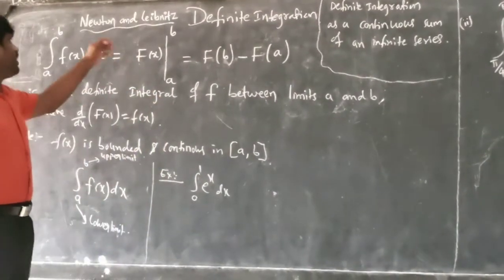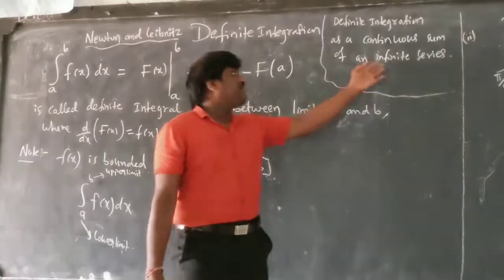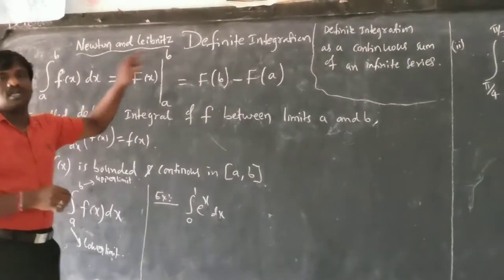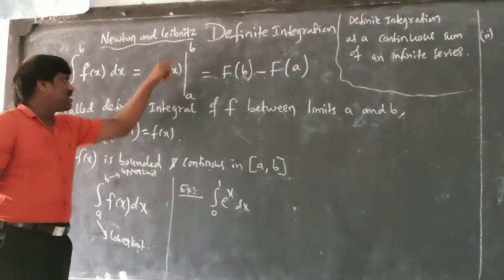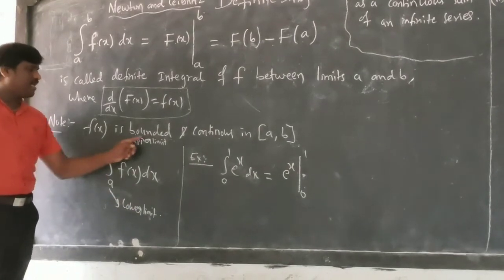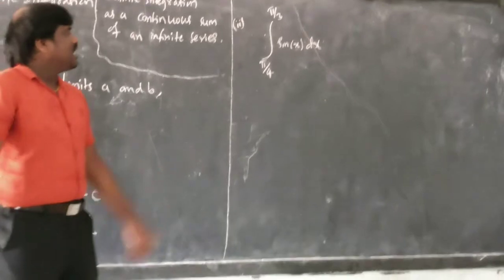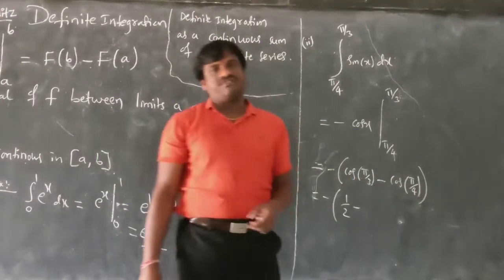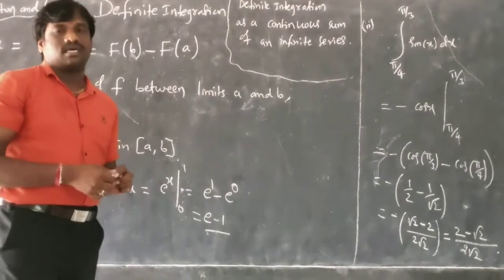Definite Integration introduction L-01 Jee main and advance by G GOPAL REDDY